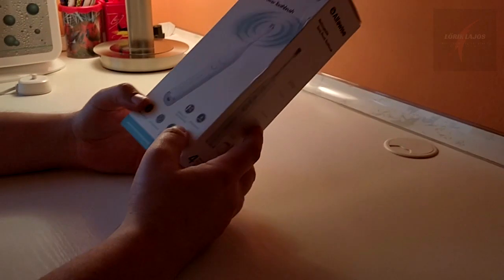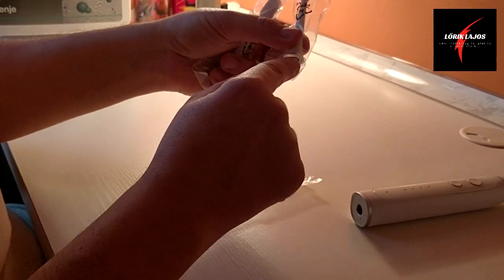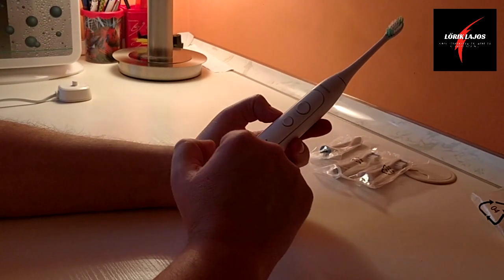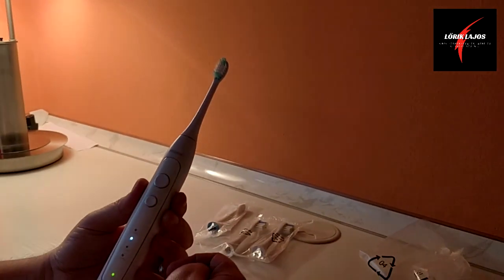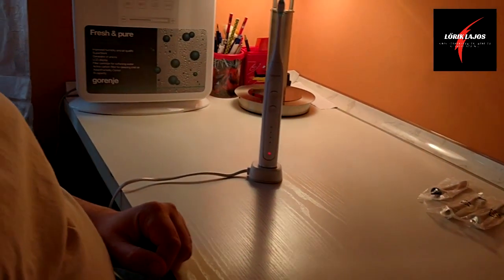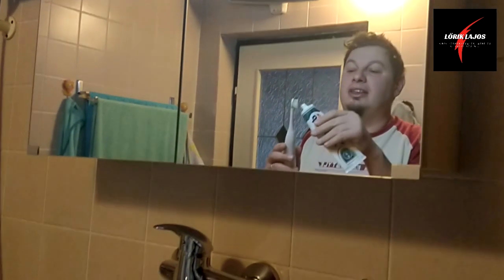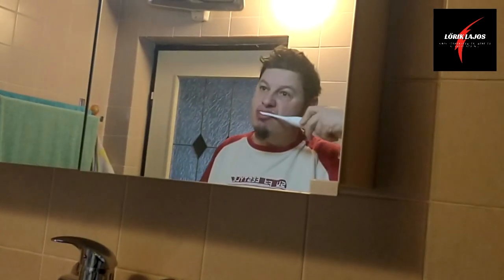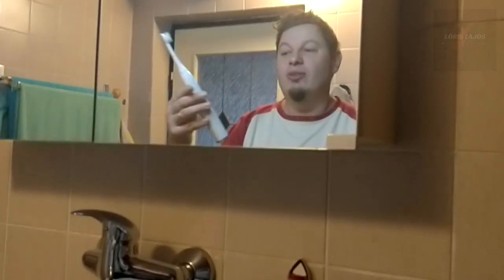Gearbest - Alfawise RST2056 Sonic Electric Toothbrush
Egy ideje már szemezek az elektromos fogkefékkel, de valahogy mindig drágának találtam őket. Erre belefutottam ebbe az Alfawise RST2056-os szónikus fogkefébe.
Most akkor mi az a szónikus? Azt jelenti, hogy maga az egész fej vibrál és praktikusan kirázza a fogközökből a szennyeződést.
A dobozban a következők vannak: maga a fogkefe, 4 fej, egy indukciós töltő, kezelési útmutató.
A fogkefe töltötten érkezett, ezért rögtön ki is próbáltam. Fogásra nagyon jó, kényelmes. Nedvesen sem csúszik a kezemben. Apropó nedvesség: vízálló az egész szekezet (IPX7-es besorolású), így fogmosás után nyugodtan leöblíthetjük vízzel (azért én ezután mindig szárazra törlöm a törölközőmmel). Két gomb található rajta, a nagyobbal be és kikapcsolhatjuk, a kisebbel pedig üzemmódot válthatunk. Üzemmódból négyféle van: tisztítás (clean), érzékeny tisztítás (soft), fehérítés (whiten) és masszázs (massage). Én leginkább a sima tisztítás funkciót használom, tökéletes mindenre. Az érzékeny tisztitás ugyan az, mint a sima tisztítás, csak nem vibrál olyan erősen. A fehérítéssel a fogainkat fehéríthetjük, polírozhatjuk. A masszázs funkcióval pedig masszírozhatjuk a fogínyünked (hullámzóan vibrál – mint egy mini-légkapapács). Hogy hogyan mossunk vele fogat? Na az elején sikerült párszor a rányomott fogkrémet a tükörre lőnöm vele, ezért mostmár azt szorgalmazom, hogy a fogaimon szértkenem először a fogkrémet a még nem működő fogkefével és utána kapcsolom be a szájamban. Így elkrülüm azt, hogy mindenhol legyen a fogkrémből. Fogmosás közben a gép 30 másodpercenkét leáll egy pillanatra, ezzel jelezve, hogy váltsak fogmosási helyet a szájamban. Okos.
Ha kifogy a szuflából a gép, akkor csak felteszem az indukciós töltőre és egy nap alatt szépen lasan belecsorgatja a két hétre való kakaót. Ügyes dolog ez is.
Milyen használni? Először érdekes érzés volt, hogy valami vibrál a szájamban, kellett pár nap, mire hozzászoktam. Utána már nem volt gond. A tisztaság érzése a reggeli fogmosás után még a nap közepén is érezhető volt számomra. A fehérítő funkcióval meg mintha tényleg fehérebbek lennének a fogaim (bár ez lehet, hogy csak placebo hatás).
Pótfejeket is olcsón kapni hozzá: 3 pótfej 2-3 euróba kerül.
Hogy kinek ajánlom? Azoknak, akik szeretik a minőséget és az olcsóságot ötvözni. A napi feladatát tökéletesen ellátja: a szájhigiéniát maradéktalanul biztosítja.
Köszönöm Gearbest!